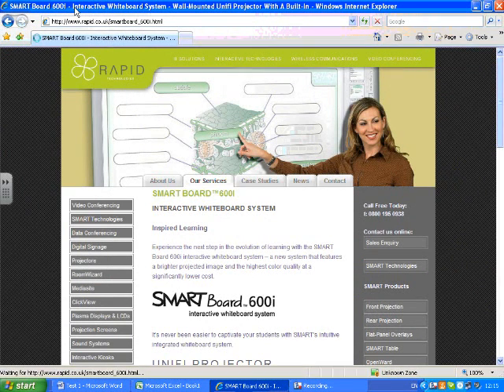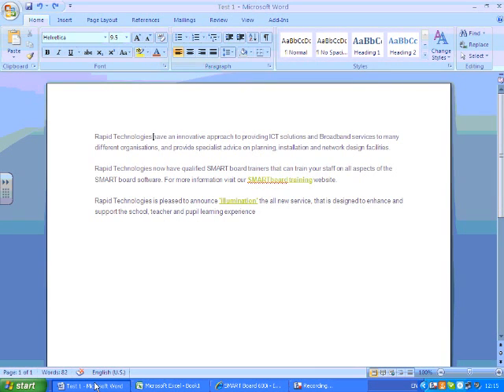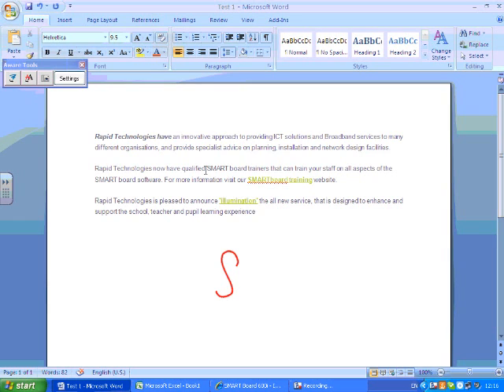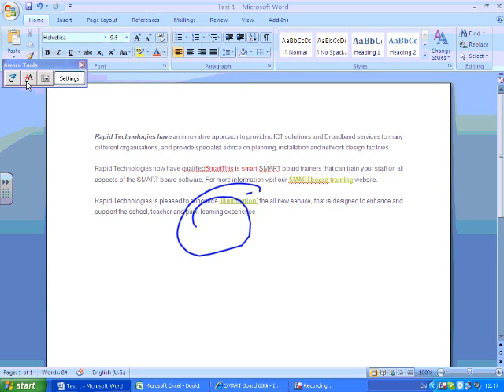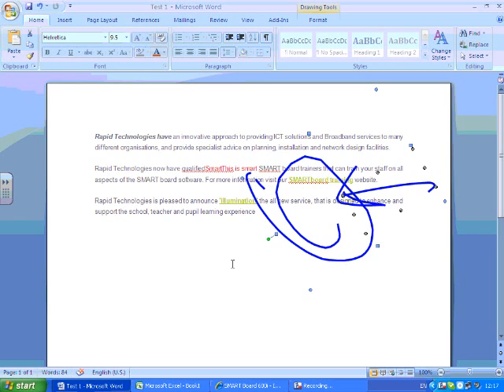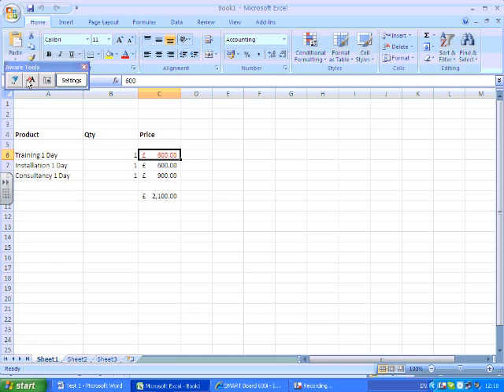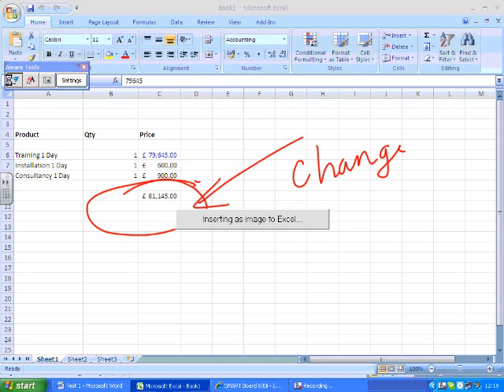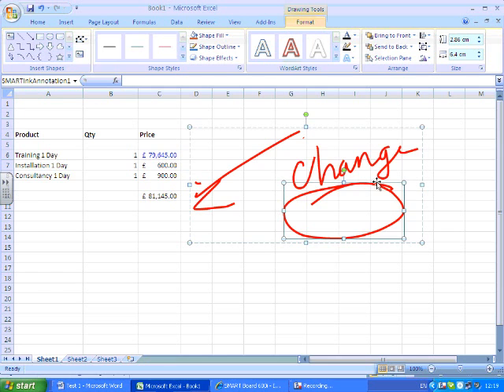Smart InkAware - Benefits of Using MS Word & MS Excel with Smart Interactive Whiteboards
Benefits of Using MS Word & MS Excel with Smart Interactive Whiteboard